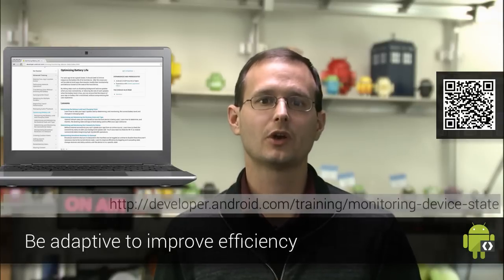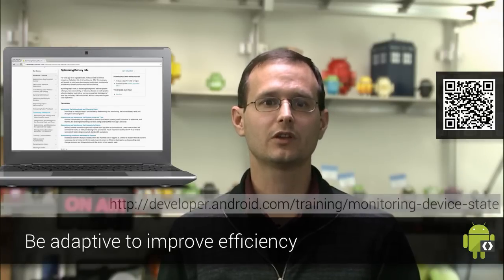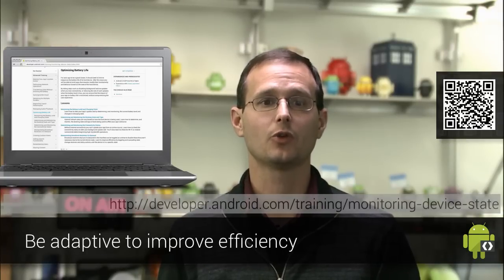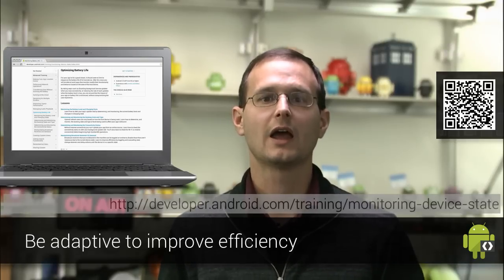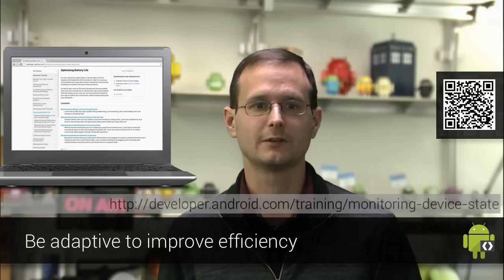(╯°□°）╯︵ ┻━┻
Episode 1: "When to Include an Exit Button in Your Android App"
With Reto Meier

You know those days when you're checking out an awesome Android app, then you run into an anti-pattern that totally destroys the magic?

I do. Rather than destroy the furniture, I've channeled those emotions into something more productive.

Links for your convenience:
When to Include an Exit Button in Android Apps (Hint: Never)